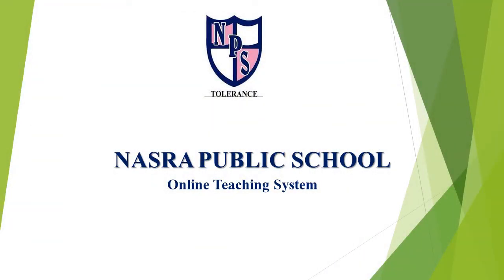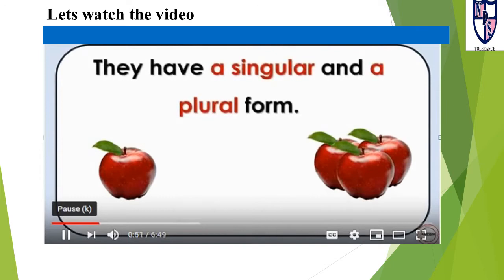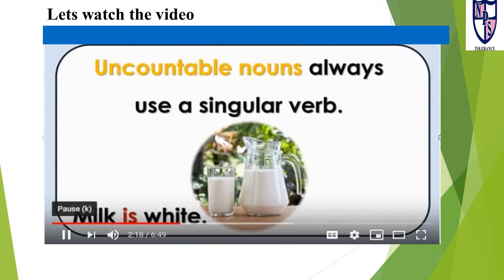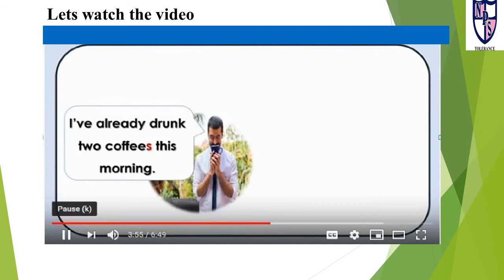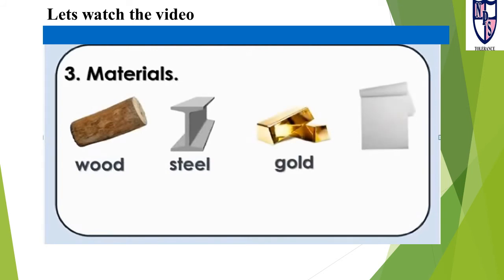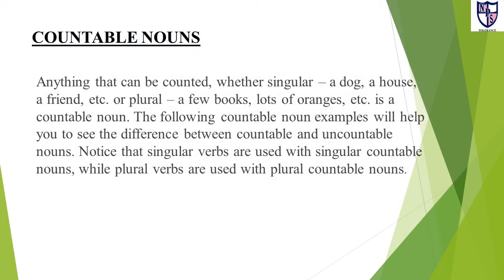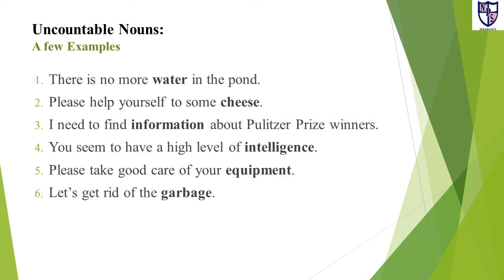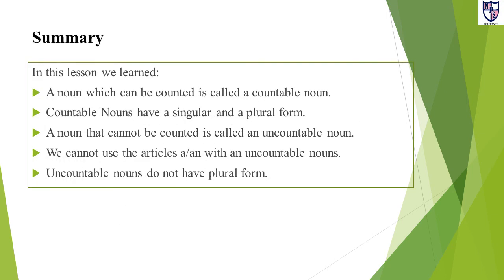NPS Class 6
Week 4
Subject English